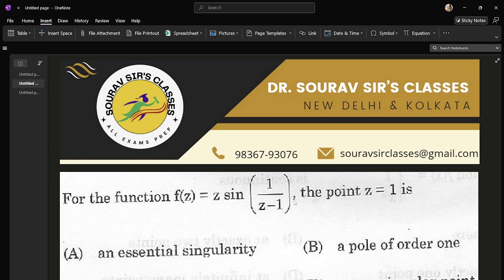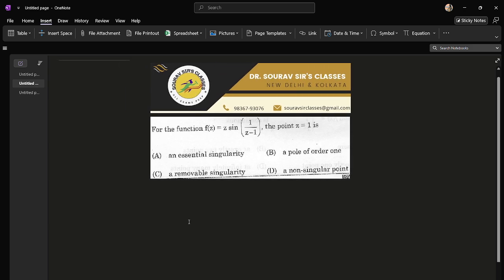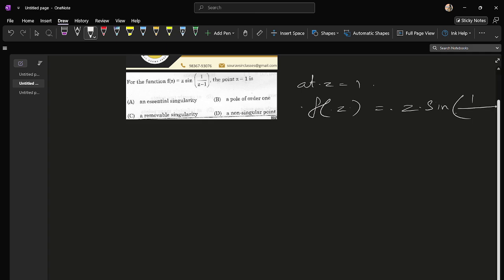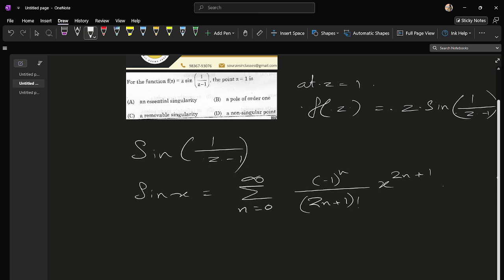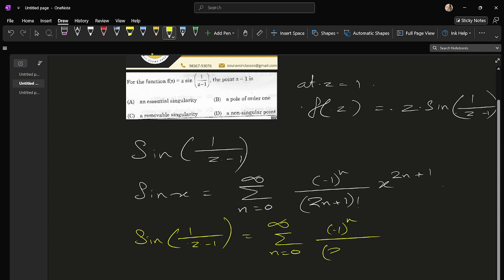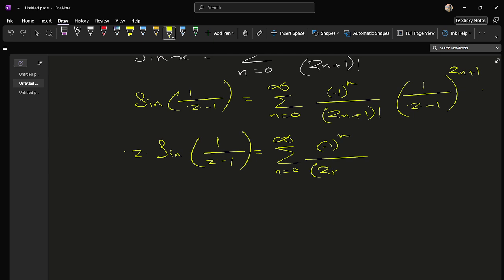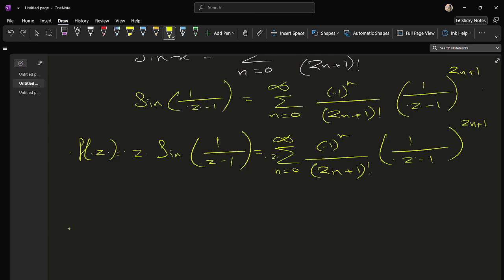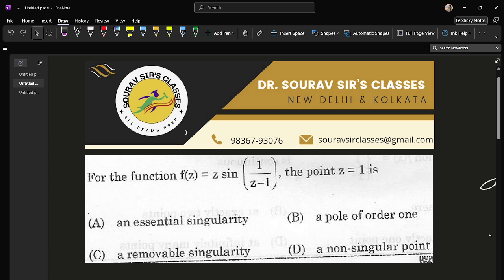PUMDET 2024 Question 7 | Understanding Singularities | Detailed Explanation & Solution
PUMDET 2024 Question 7 | Mastering Singularities with In-Depth Explanation & Solution

**Description:**
Are you preparing for PUMDET 2024 and struggling with singularities? In this video, we break down **Question 7** step by step to help you fully understand the concept and approach needed to solve it. Our detailed explanation ensures that you grasp the core ideas, making complex mathematical concepts easy to understand.

At **Dr. Sourav Sir’s Classes**, we provide **top-tier coaching** for PUMDET aspirants, offering expert guidance, problem-solving techniques, and strategic insights to ace the exam. Whether you are aiming for Presidency University or just strengthening your mathematical foundation, this video will be incredibly beneficial.

### 🔥 What You’ll Learn in This Video:
✅ A thorough explanation of **Question 7** from **PUMDET 2024**
✅ Understanding **singularities** and their significance in problem-solving
✅ Step-by-step breakdown of the solution with clear logic
✅ Effective strategies to tackle similar problems in exams

Dr. Sourav Sir’s Classes have been a trusted name in competitive exam coaching for years. Our **structured learning approach**, **exam-focused content**, and **proven teaching methods** have helped countless students achieve their dream scores.

### ⏳ Video Chapters & Time Stamps:
0:00 - Introduction to the Question
0:45 - Understanding the Concept of Singularities
1:30 - Breaking Down the Problem Step by Step
3:00 - Common Pitfalls and Mistakes to Avoid
4:00 - Final Answer and Key Takeaways
4:45 - Conclusion & How to Prepare for PUMDET

Stay ahead in your preparation with **Dr. Sourav Sir’s Classes.**